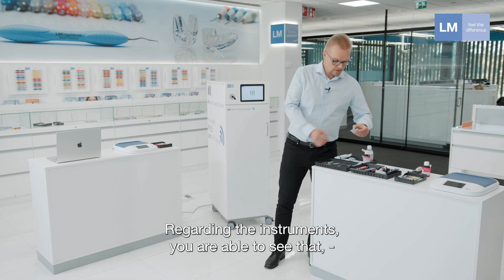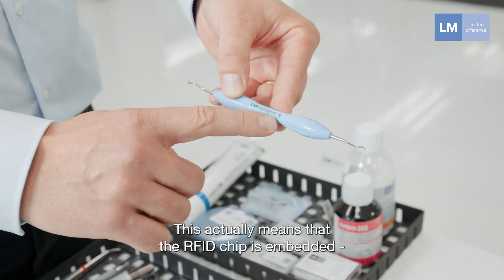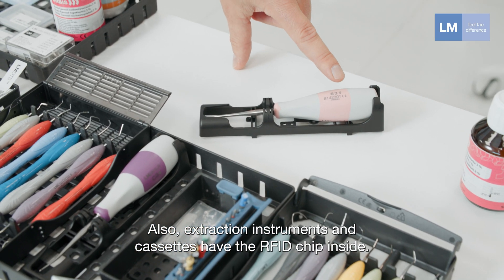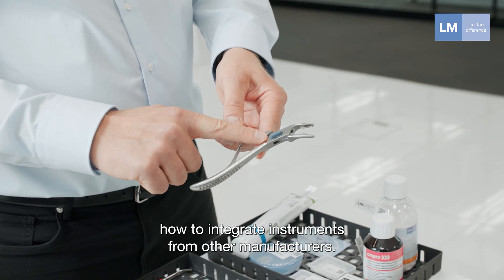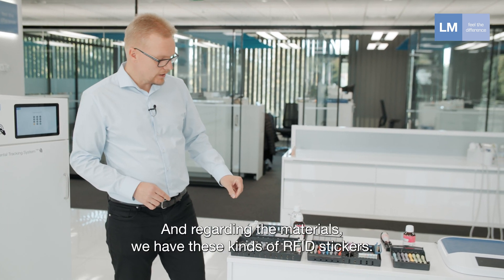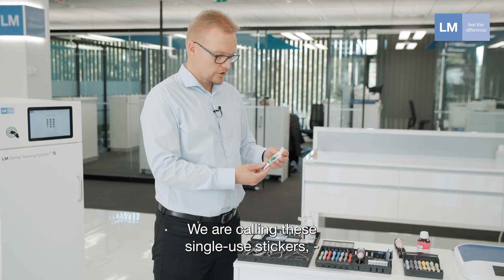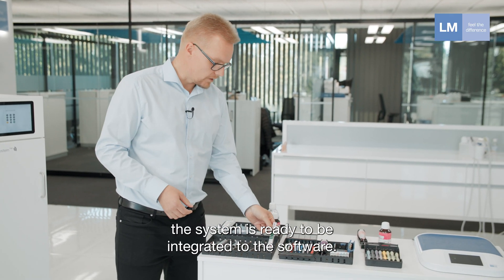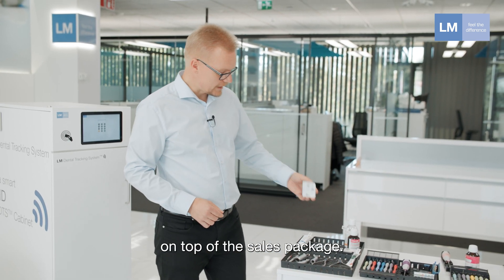RFID tagged instruments and materials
A walkthrough of RFID tagged instruments and materials compatible with LM Dental Tracking System™.

LM Dental Tracking System™ CE marked
Manufacturer: LM-Dental™│ LM-Instruments Oy │Norrbyn rantatie 8, FI-21600 Parainen, Finland │ Pat.